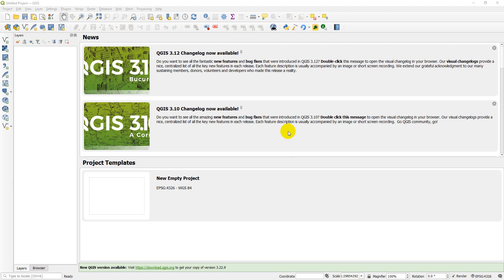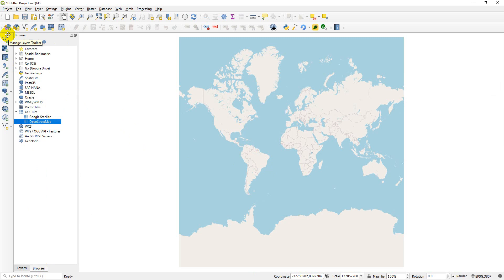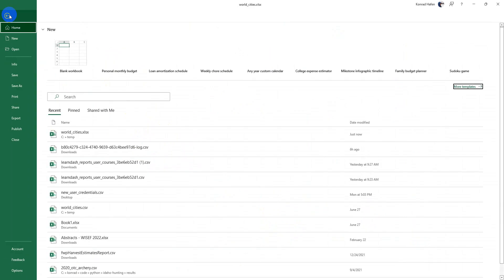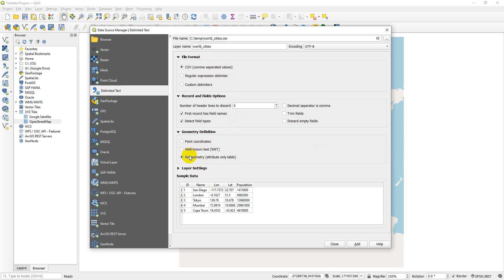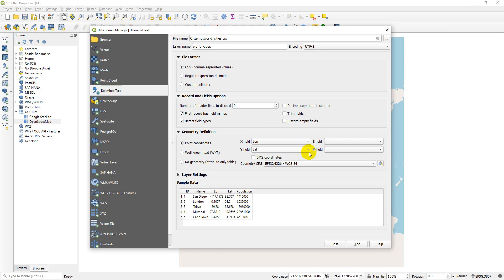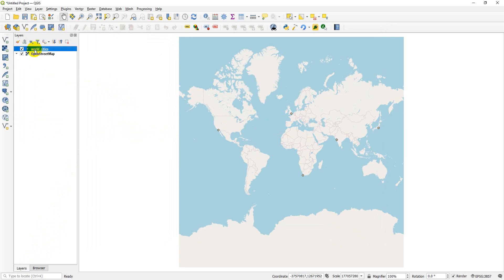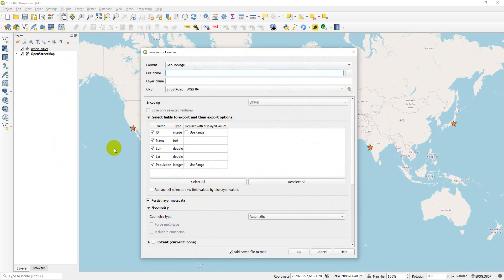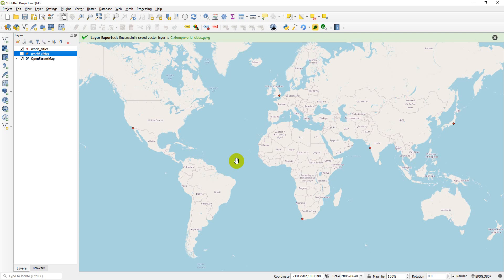Import Points from Excel to QGIS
Import points and data to QGIS from Excel. Convert coordinates and associated information to points and a shapefile (or geopackage) using QGIS.